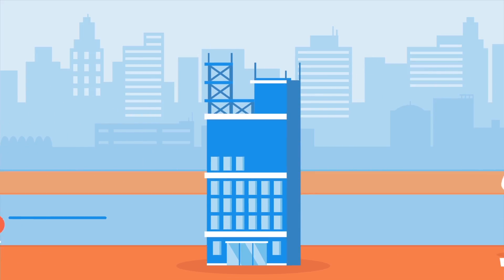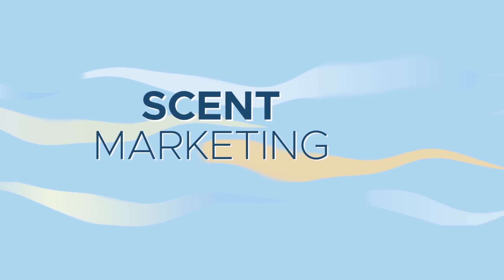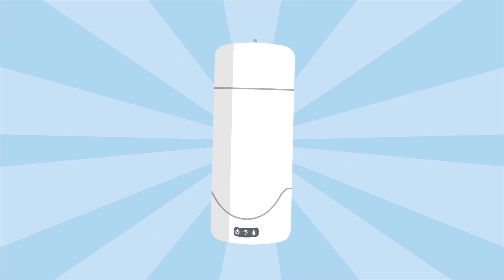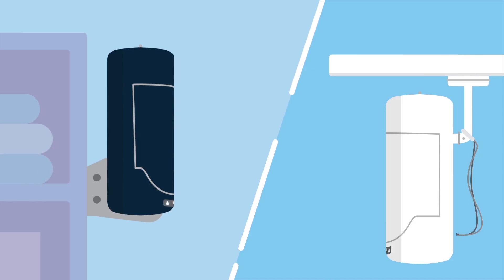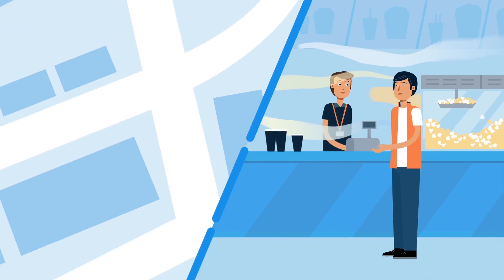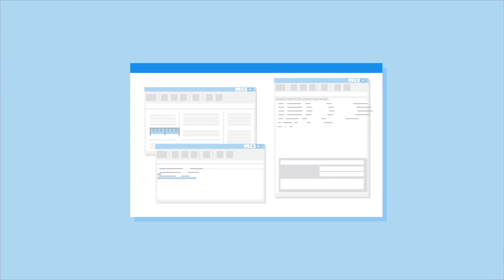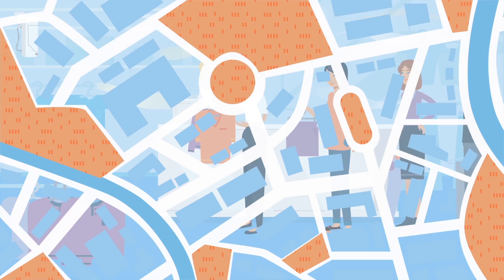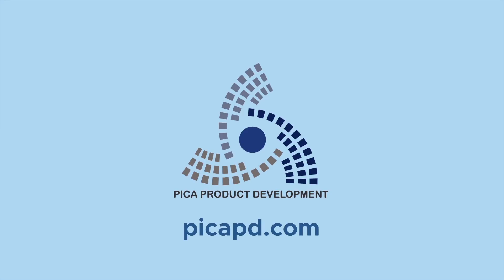iScent Radius by PICA Product Development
The iScent™® Radius is an intelligent easy-to-use scenting system utilizing patented, advanced microprocessor controlled fragrance oil level, pump & atomizing diffusion technology.